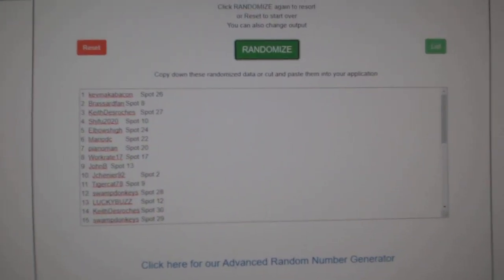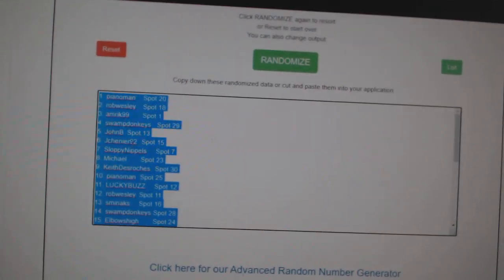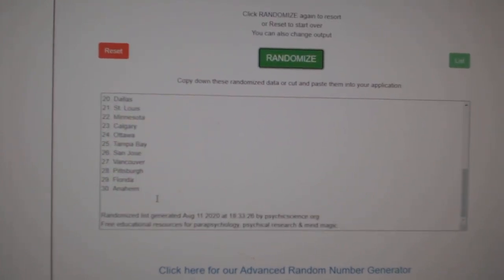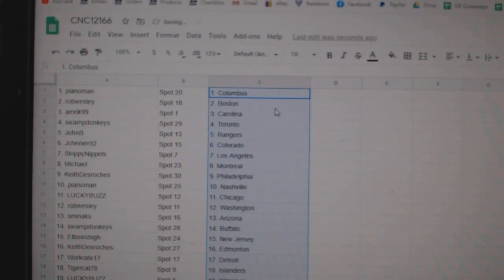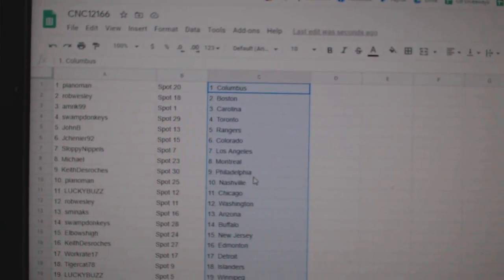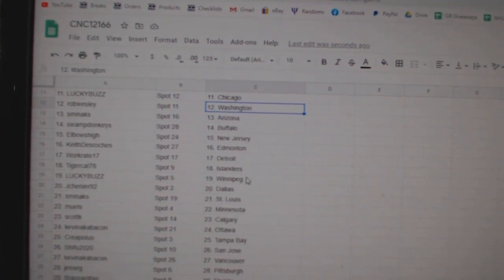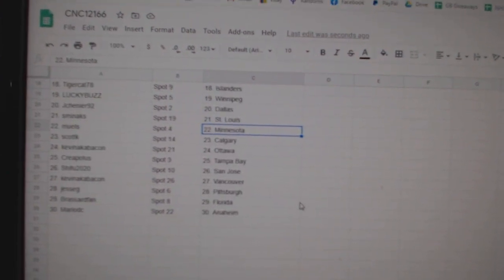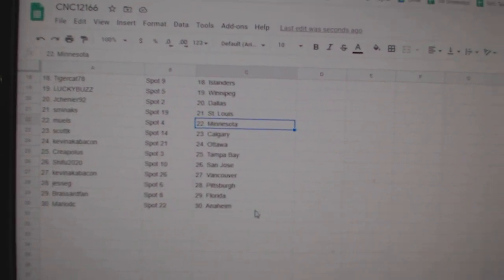Team Randoms - C&C GB #12,166